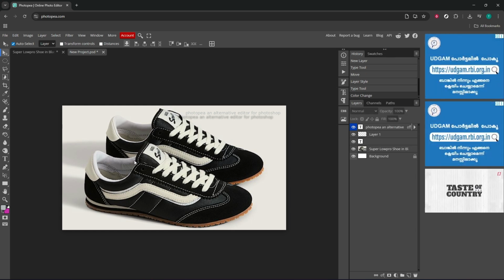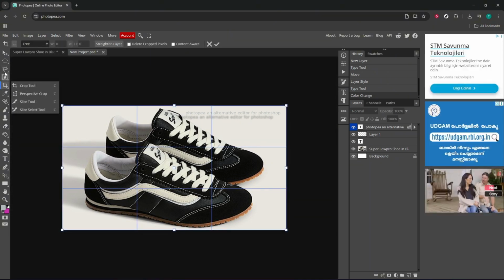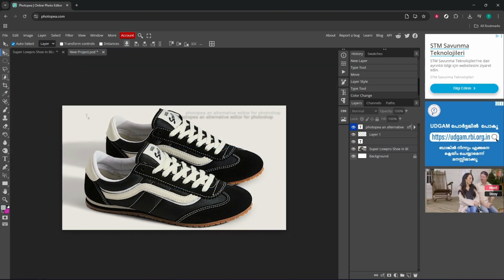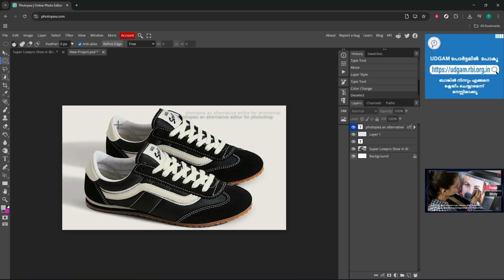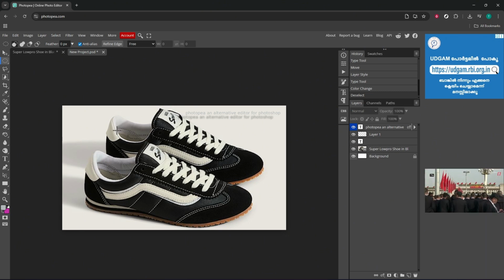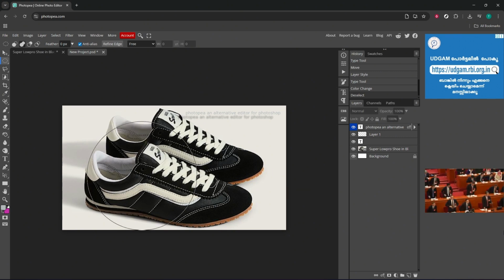How To Crop A Circle Image In Photopea (Full Guide)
Learn exactly how to crop any image into a perfect circle using Photopea. This tutorial covers the selection tools and masking techniques needed to create rounded graphics for profile pictures or web design.

In this video, you will learn:
• How to use the Ellipise Select tool
• How to create a perfect circle selection
• How to apply a layer mask for non-destructive cropping
• How to export your circular image with a transparent background